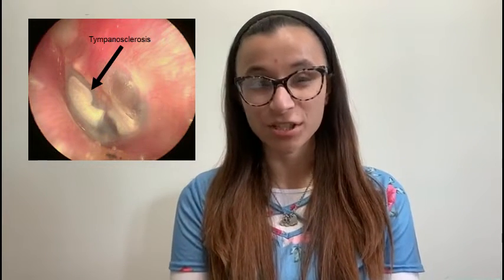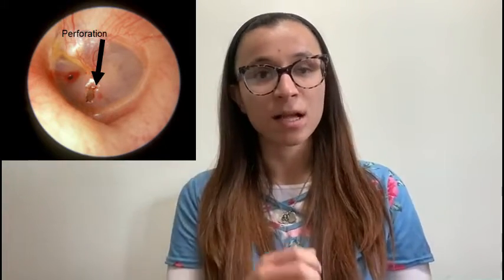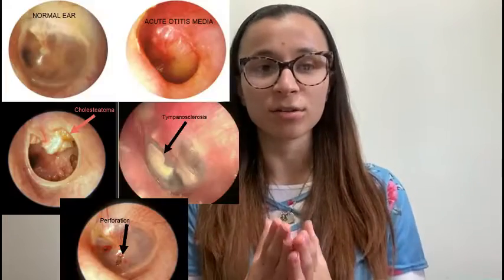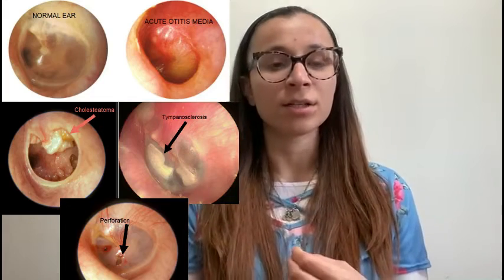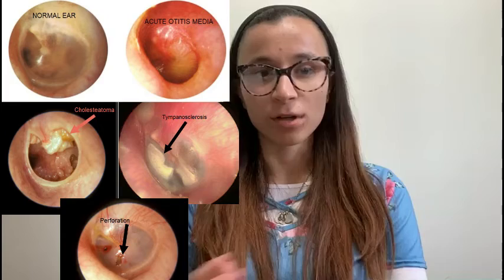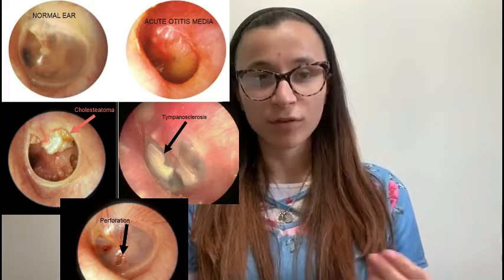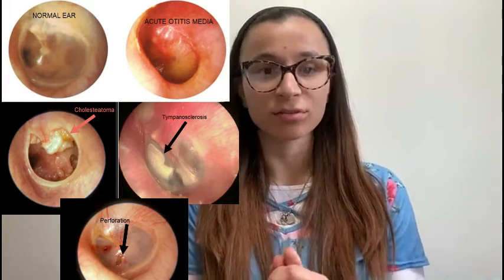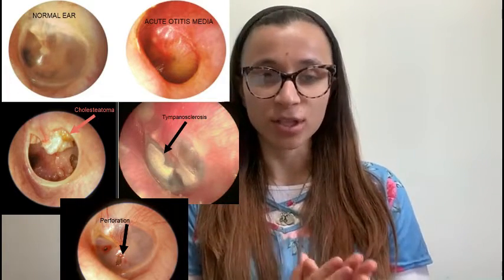Acute Otits Media vs Normal Ear and More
Normal Ear vs Ear infection and Tympanosclerosis, Cholesteatoma, & Perforated ear drum

LINKS:
NP Study notes and Cheat Sheets: